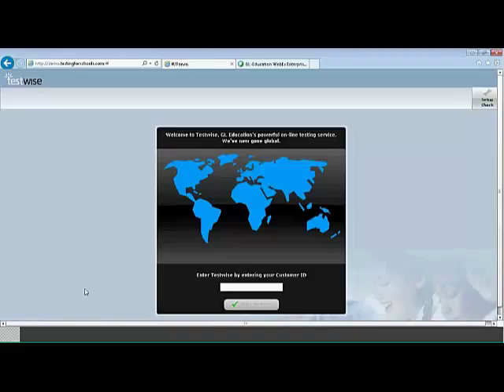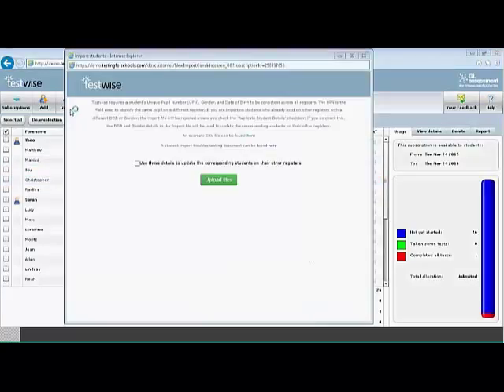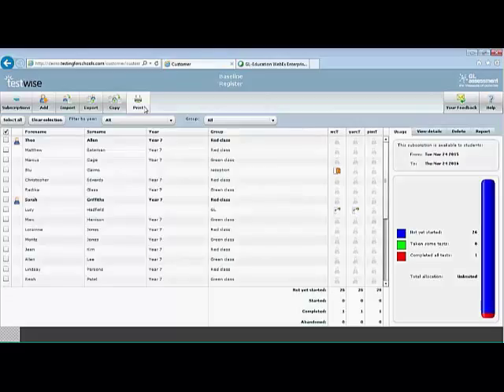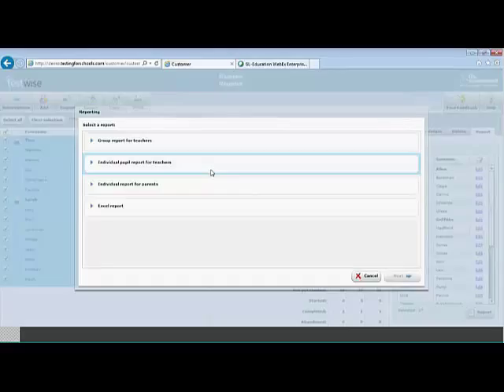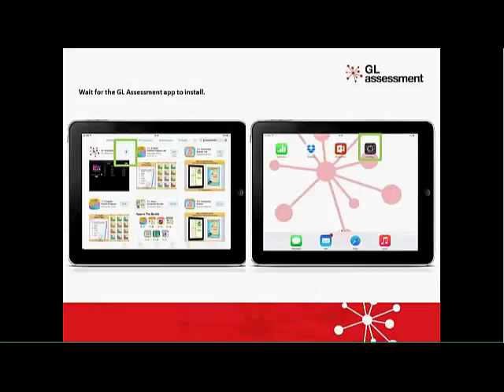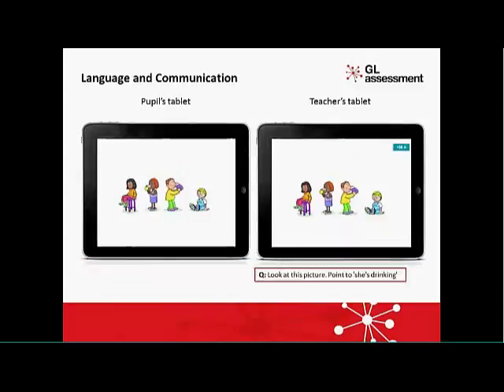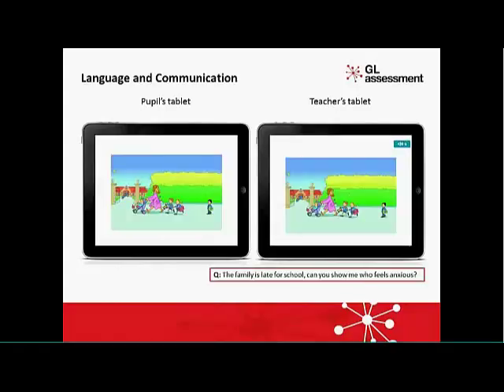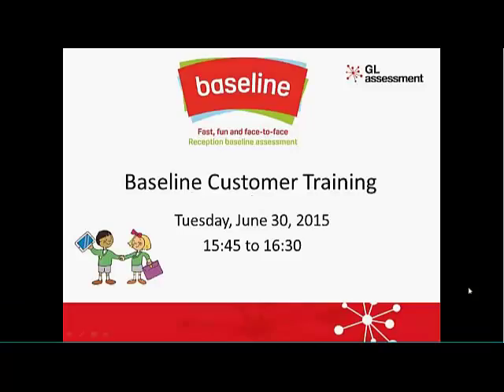Baseline customer training - 30 June 2015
Our training webinar will help you set up and administer Baseline at the start of the next academic year.